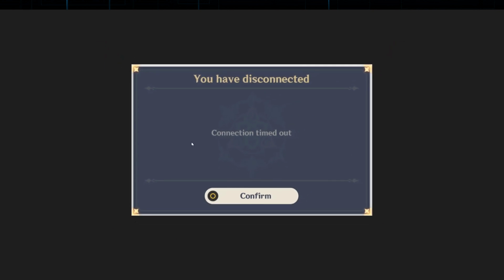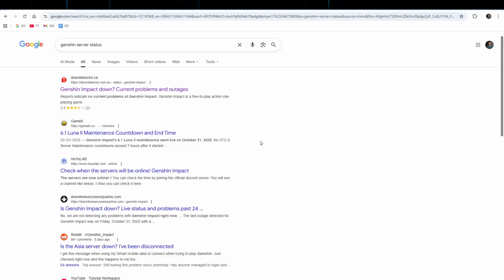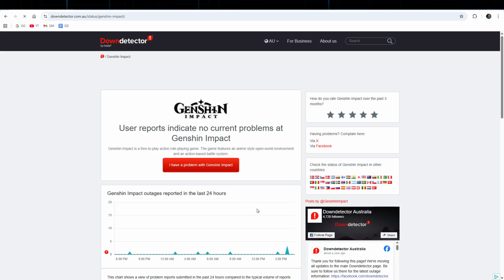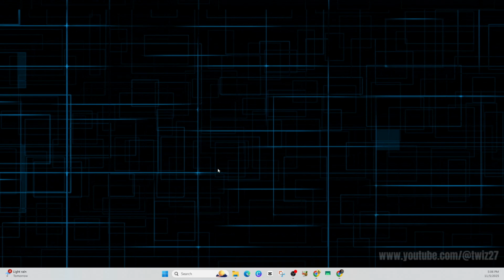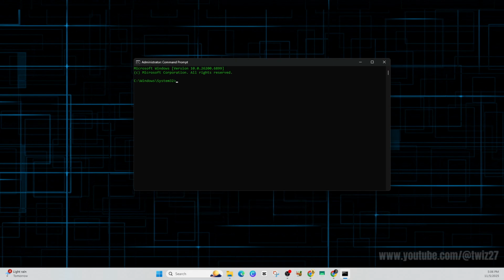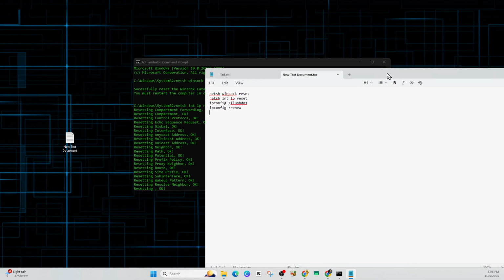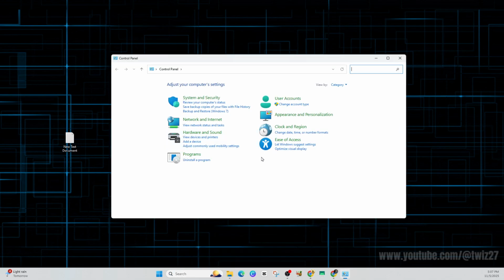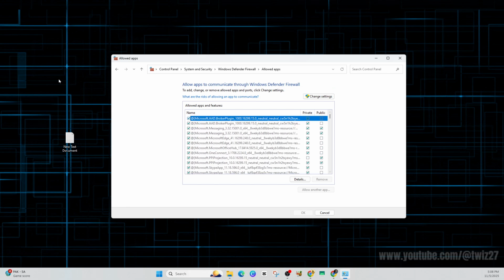How To Fix Genshin Impact Connection Timed Out Error On PC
Learn how to fix the “Connection Timed Out” error in Genshin Impact on PC with this simple step-by-step guide. This video explains why the error occurs and shows you how to fix it by adjusting your network settings, clearing DNS, and verifying game files. Whether it’s caused by a firewall, unstable internet, or server issues, these methods will help you reconnect and play smoothly again.